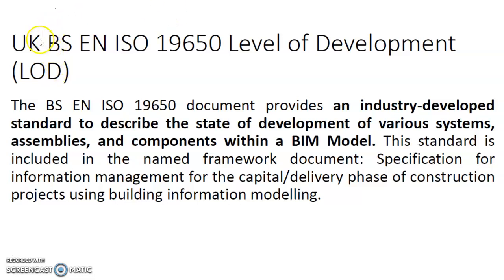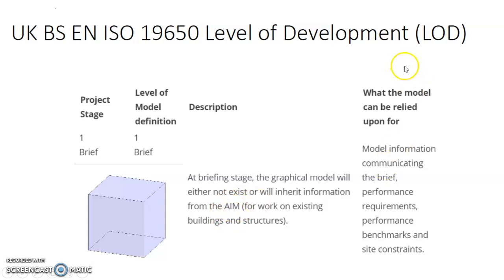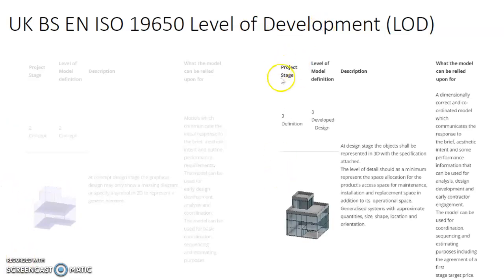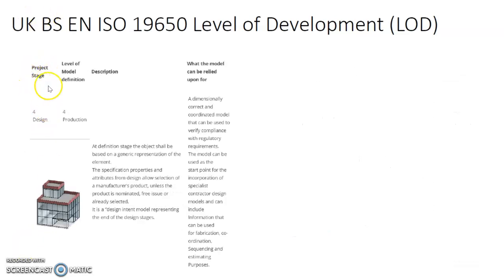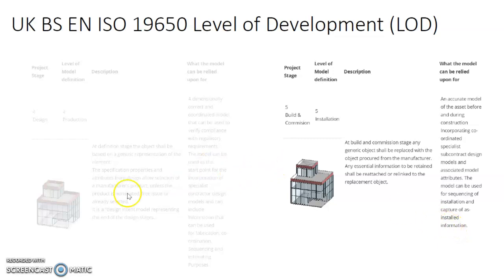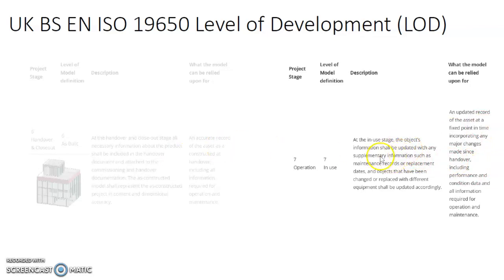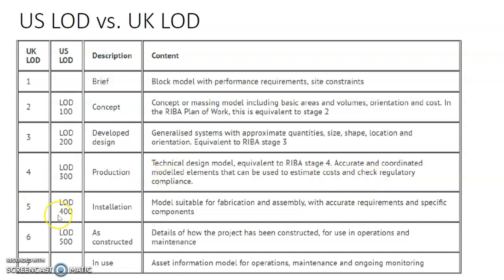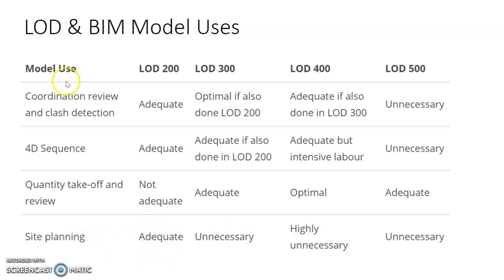DC lecture 2 7